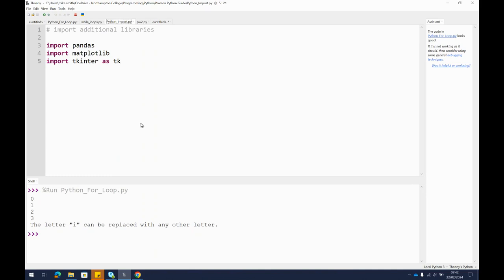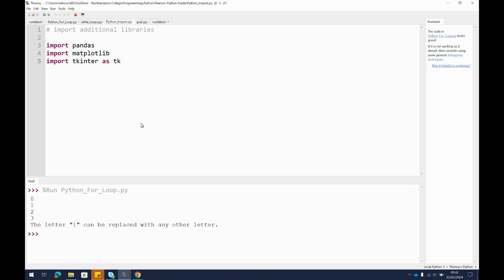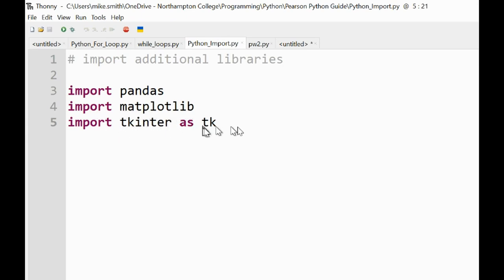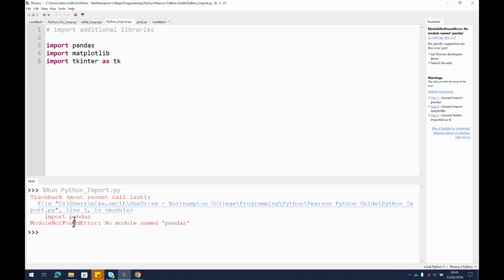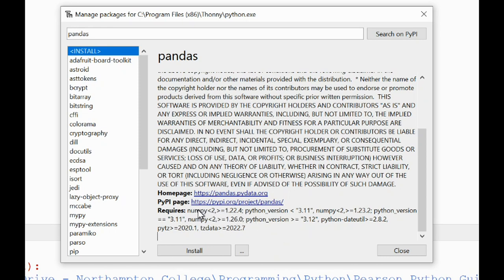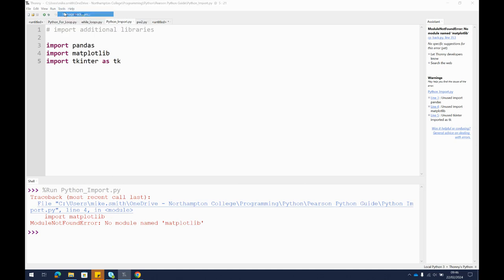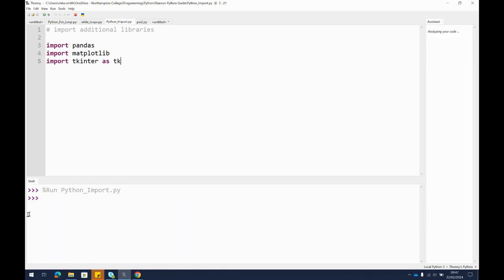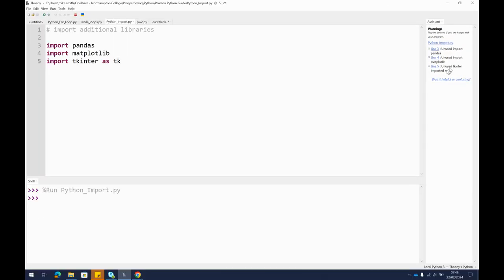12 . Import and Packages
Using extra libraries. Using the package manager in the IDE.